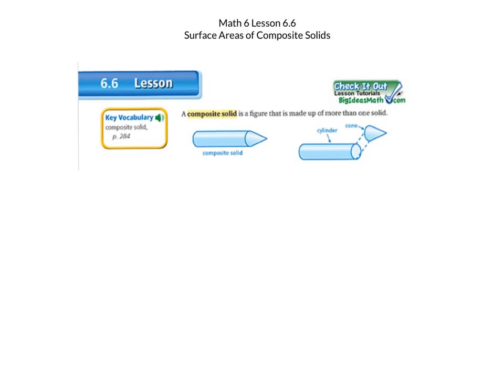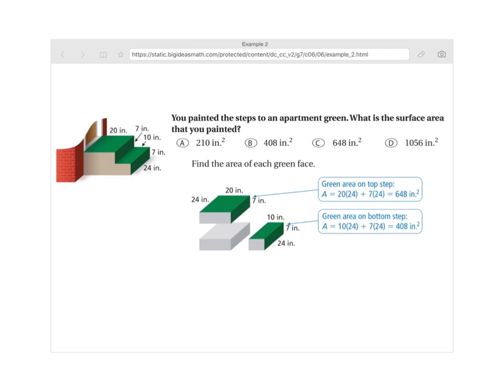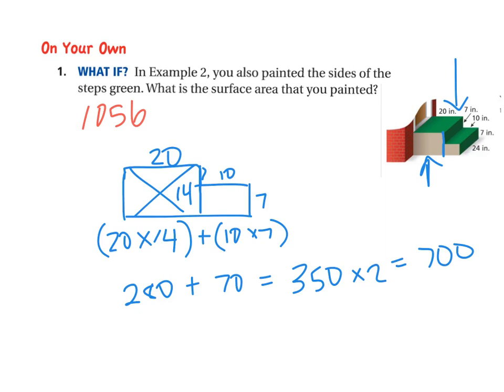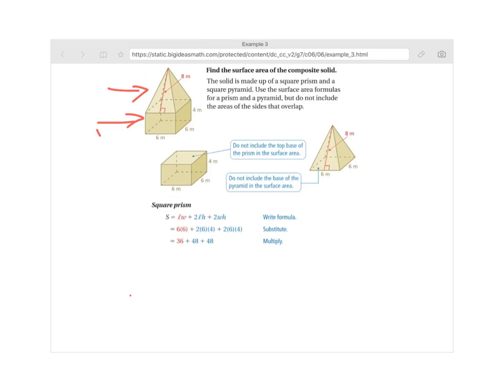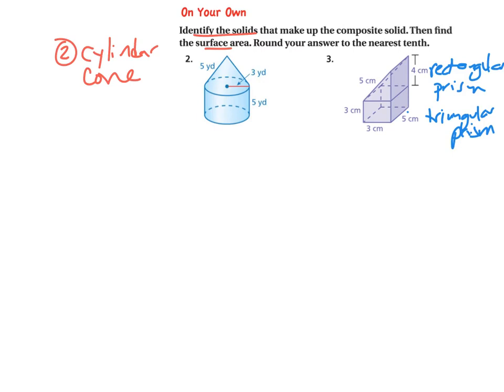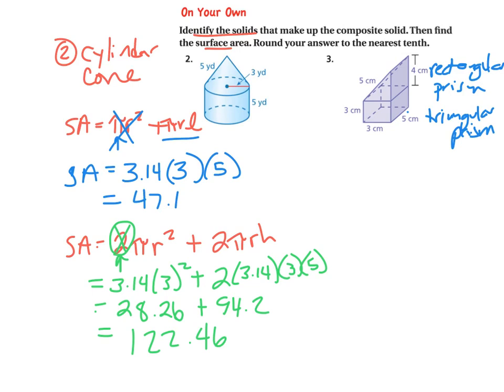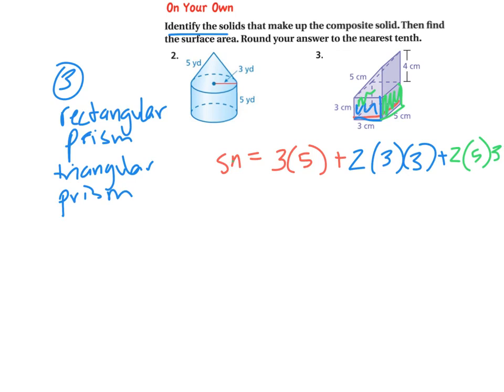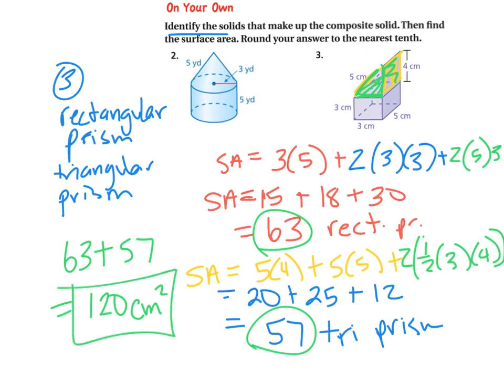Math 7 L6.6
Surface Areas of Composite Solids